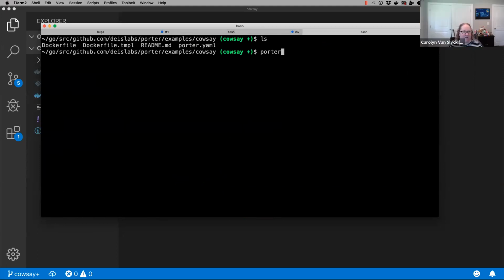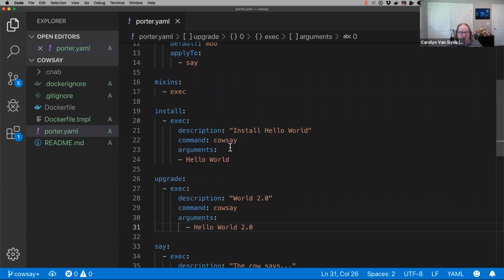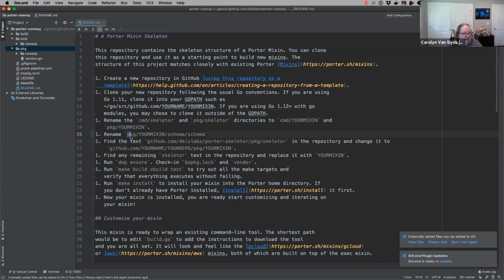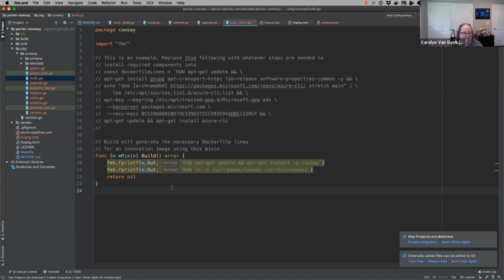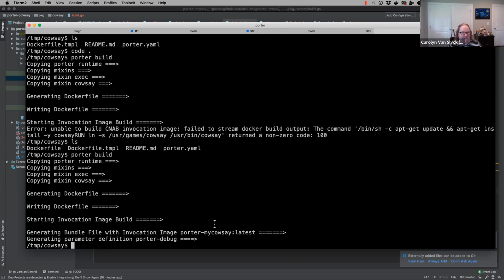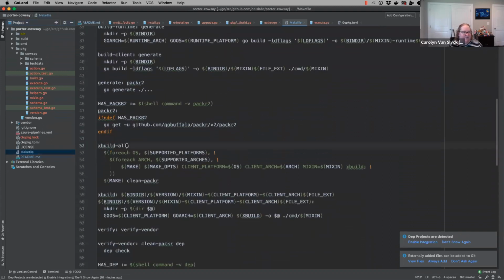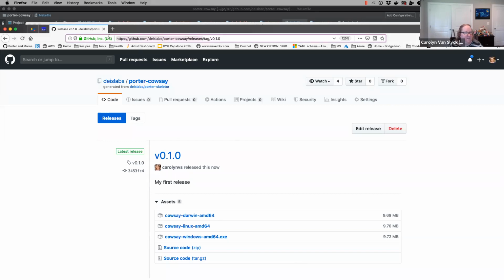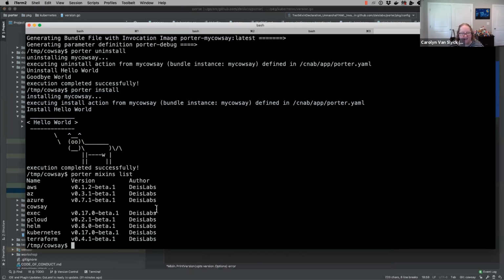Porter Office Hours 2019/10/1 - Making a mixin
Today at the Porter office hours Carolyn Van Slyck creates a new mixin for porter.